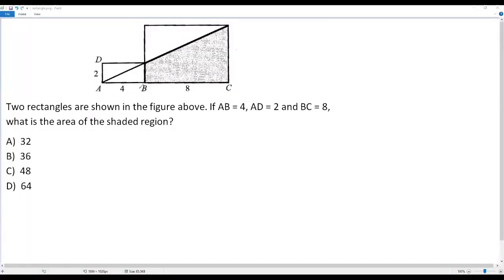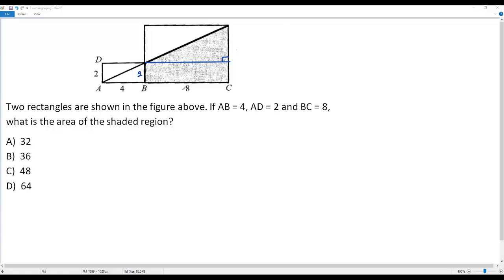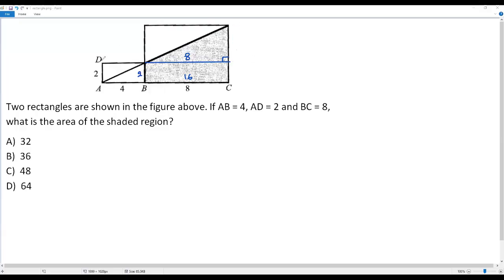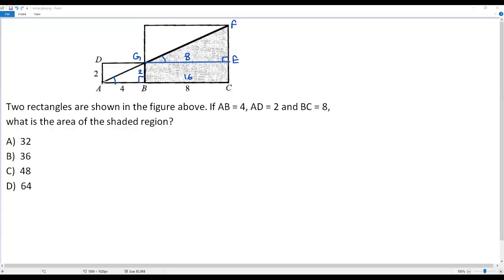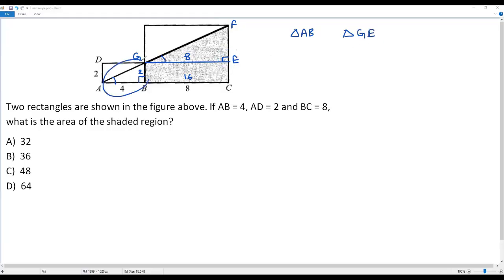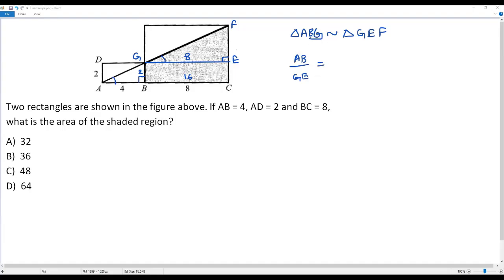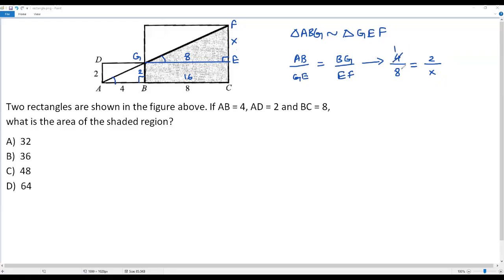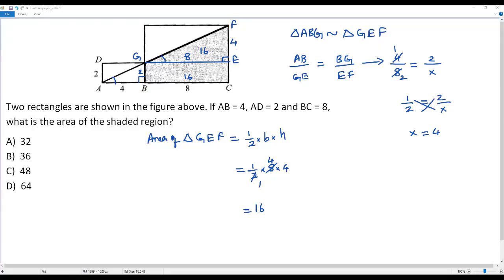SAT Math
Two rectangles are shown in the figure above. If AB = 4, AD = 2 and BC = 8, what is the area of the shaded region?

A)  32
B)  36
C)  48
D)  64